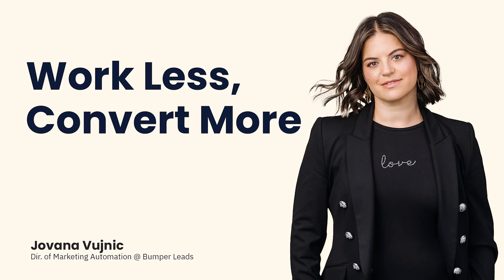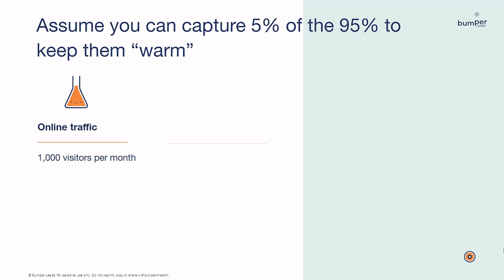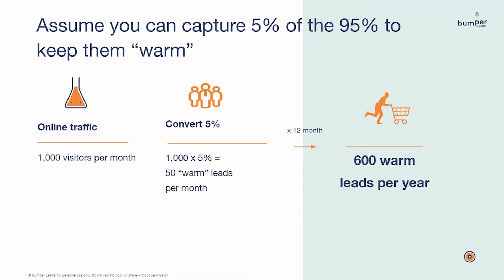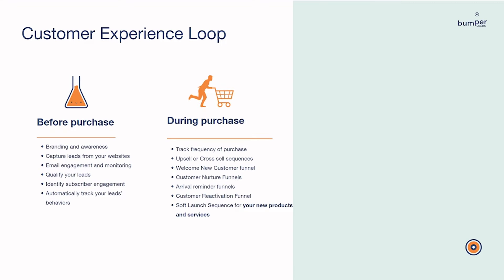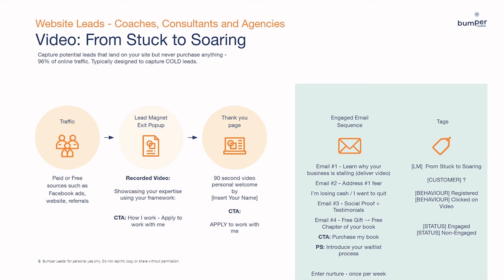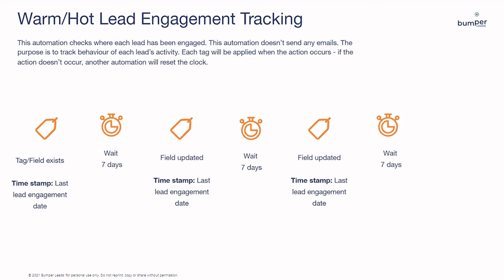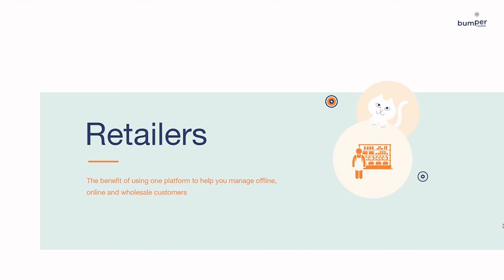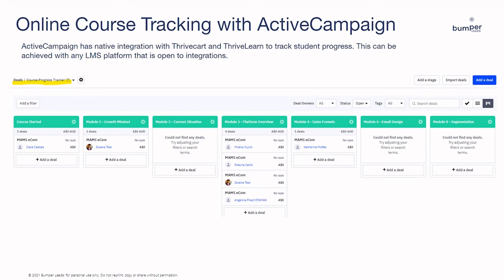How to use Marketing Automation to work less and convert more leads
In this video, ActiveCampaign customer and the Director of Marketing Automation at Bumper Leads, Jovana Vujnic, discusses how you can use Marketing Automation to work less and convert more.

This video was a session at the ActiveCampaign Lead Day Extravaganza! An event geared at helping you save time.

In this video, we delve deep into the world of sales and marketing, showcasing how ActiveCampaign can revolutionize your business strategies. From attracting leads to nurturing warm leads, and retaining customers, ActiveCampaign serves as the central hub for all your data-driven decisions.

Are you struggling to convert website visitors into customers? You're not alone. Learn why ActiveCampaign is essential in capturing those valuable leads and nurturing them effectively.

Join us as we break down the numbers, illustrating how even capturing just 5% of your leads could translate into substantial growth for your business. Discover how ActiveCampaign saves you time by automating lead nurturing, allowing you to focus on what truly matters – growing your business.

Throughout the video, we share practical strategies and examples, demonstrating how ActiveCampaign simplifies complex processes, streamlines customer experiences, and boosts sales. From segmenting leads to personalized communication, ActiveCampaign empowers you to work smarter, not harder.

Ready to take your business to new heights? Don't miss out on our tips, tricks, and insights.

Ready to experience the power of ActiveCampaign firsthand? Visit activecampaign.com to start your free 14-day trial now.

00:00:02 Introduction to Business Challenges
00:00:17 Sales and Marketing Expertise
00:00:30 Importance of ActiveCampaign
00:00:50 Understanding Website Traffic
00:01:26 Conversion Numbers
00:01:30 Managing Leads Effectively
00:02:01 Simplifying Business Processes
00:02:20 Importance of Lead Segmentation
00:02:51 Strategies for Customer Experience
00:03:18 Focus on Customer Retention
00:03:32 Time-saving Techniques
00:03:59 Personalized Communication
00:04:47 Smart Work and Conversion
00:05:13 High-Touch Sales Environment
00:05:54 Automation for Tracking
00:06:53 Retargeting Strategies
00:07:26 Segmenting Customers
00:07:45 Seasonal Sales Funnels
00:07:59 Tracking Course Progress
00:08:26 Automating Certifications
00:08:39 Post-Purchase Engagement
00:09:25 Conclusion and Business Growth
00:09:30 Call to Action